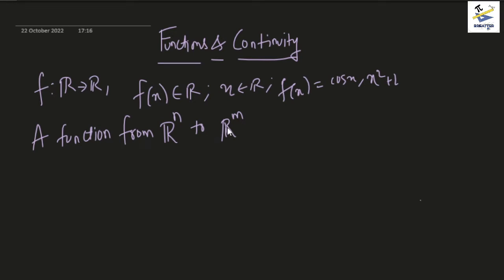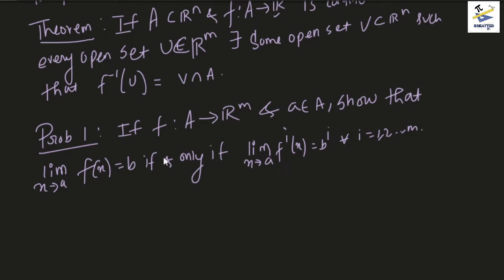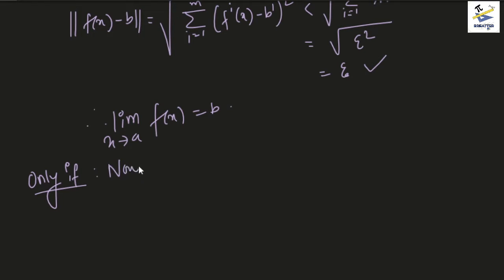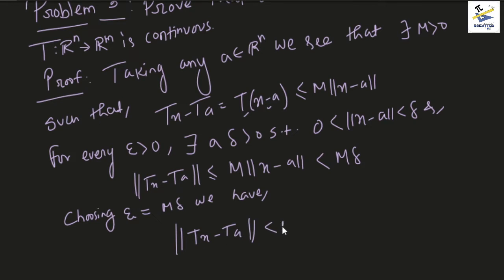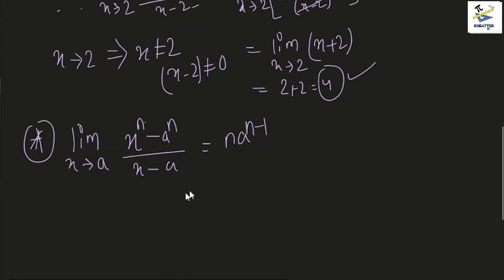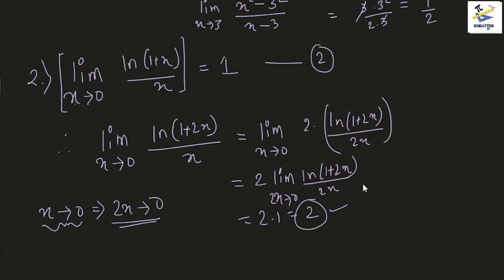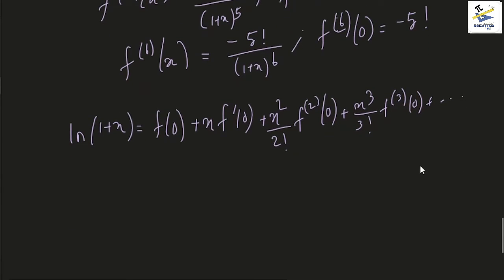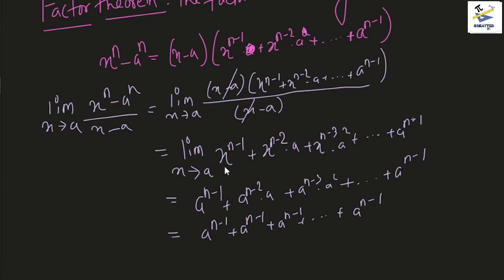Multi dimensional vectors and multivariate functions - Breatter Maths